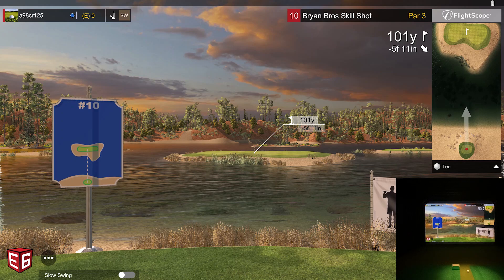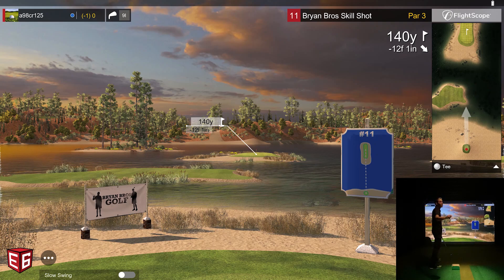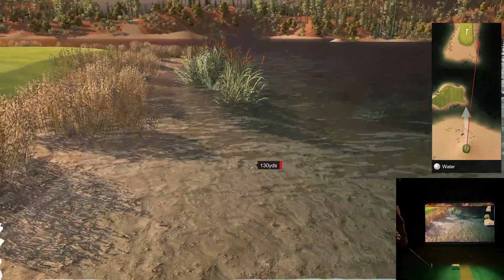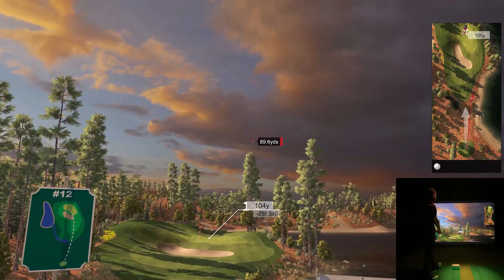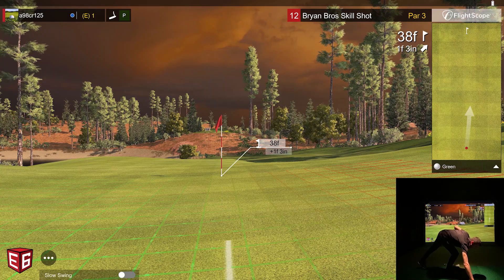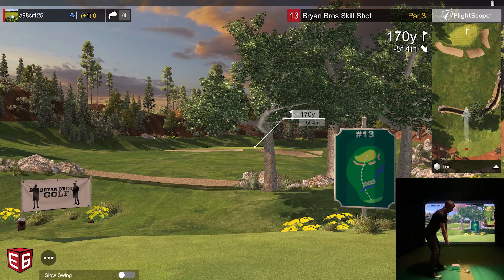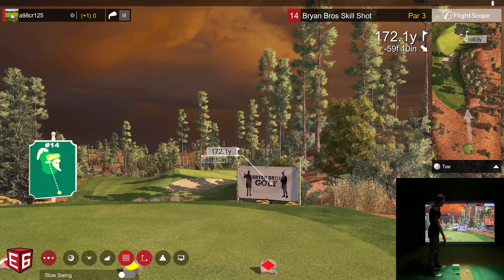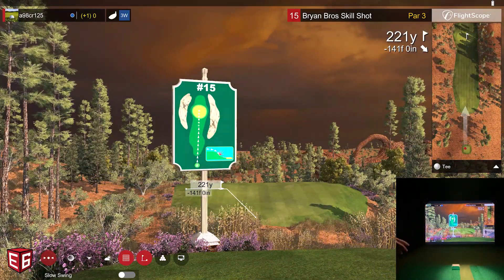e6 Connect Golf Simulator - CRAZY COURSE! Using Flightscope Mevo Plus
e6 Connect Golf Simulator using Flightscope Mevo Plus.  We take our Flightscope Mevo Plus Golf Simulator and hit the Bryan Bros Skills Shot course!   Buy Golf Simulator tech like MEVO+ or SkyTrak and get the best pricing with FREE Shipping and NO TAX - Use this Outside the U.S.? Contact me at for more information and pricing regarding your specific territory.

CONNECTING GOLFERS, GAMERS, AND FANS
TO THE FUTURE OF GOLF
Join the growing network of connected golfers and gain access to new Courses, Mini Games, Skills Combines, Training Aids, and more with E6 CONNECT! This is the most advanced golf software ever made. This proprietary gaming engine has been built to scale and offers cross-platform virtual golf competition. Now, the industry standard E6 experience is available on more platforms for more devices. golfsimulator e6connect indoorgolf golfsimulatorforhome golf pga trugolf flightscope mevoplus mevo+

THIS IS GOLFCONNECTED

UPGRADES INCLUDE:
Real Time Peer-to-Peer
Local Multiplayer
iOS Compatibility
Live Statistic Tracking
4K Compatible Graphics and New Ocean Animation
Enhanced Physics
Authentic Stimp Rating
MORE THAN A GAME
E6 CONNECT has been delivered with additional web features that greatly enhance the player experience. Now, users can track every shot taken while playing under their profile, transforming how instructors can use E6. Users can sort shot history by date, round, or club and track every shot taken inside the software.

Born three minutes apart, Bob and Mike have been in sync ever since, on and off the court.  Their success is the result of a combination of hard work, mutual respect, and passion for tennis.

Introducing BRYAN BROTHERS SKILL SHOT CHALLENGE COURSE. This 18-hole golf course was designed for head-to-head Closest to the Pin Competitions! Users can work on every shot in and outside of their bag. With 18 unique holes, golfers will need to Cut, Draw, Curve, Bend, Flop, Punch, and more as they wind their way through this tough, but fair Par 3 Skill Shot Challenge.

This course was designed for use in Closest to the Pin Challenges. These can be set up under the “GAMES” tab on the Main Menu. Set up allows users to choose what holes to play, how many attempts, tee box selection, and more.